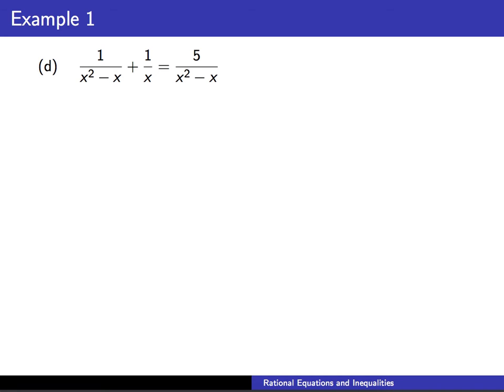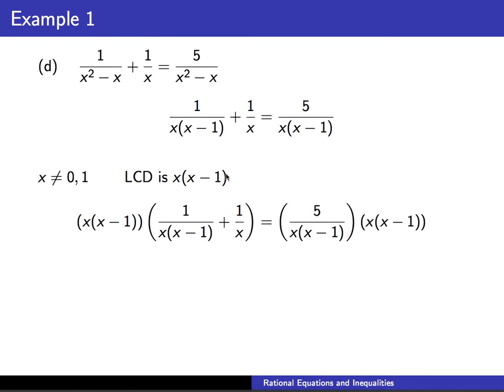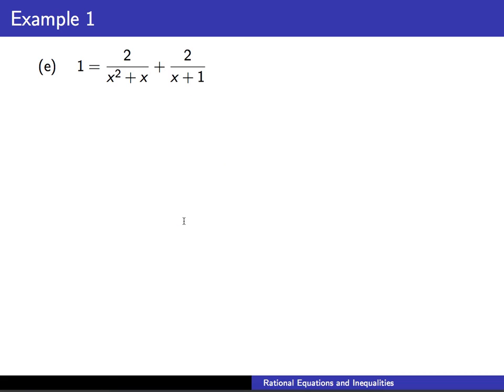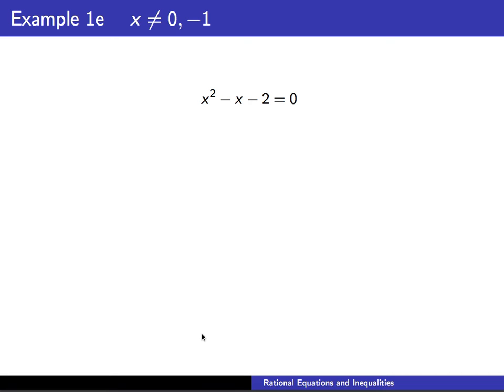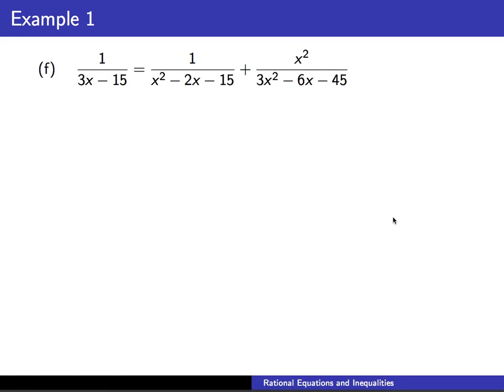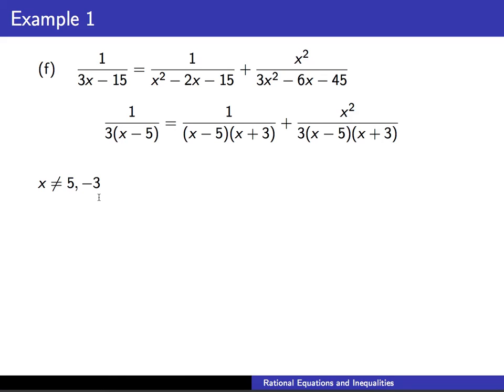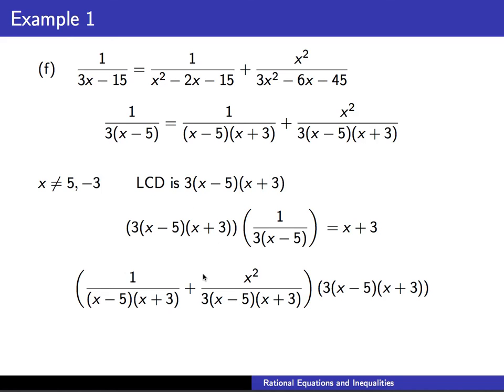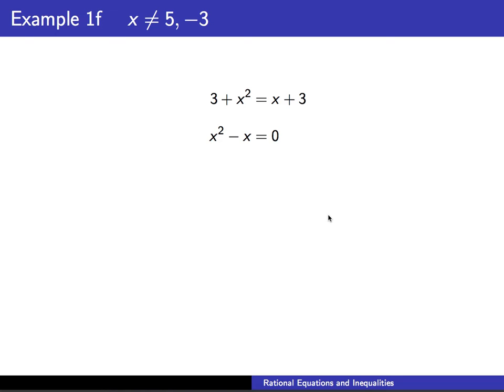Rational Equations and Inequalities (part 2)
Additional examples of solving rational equations.